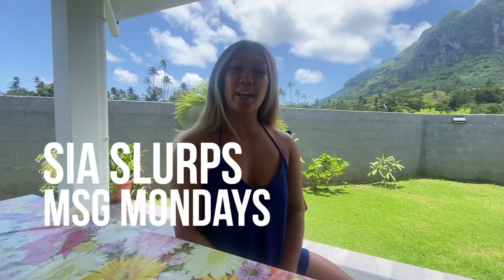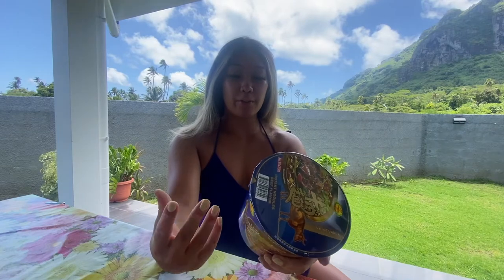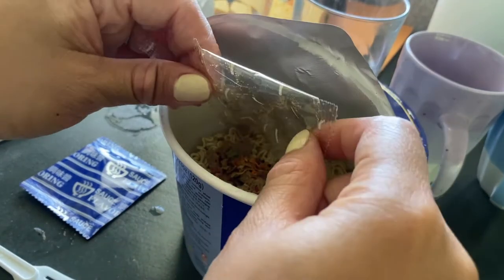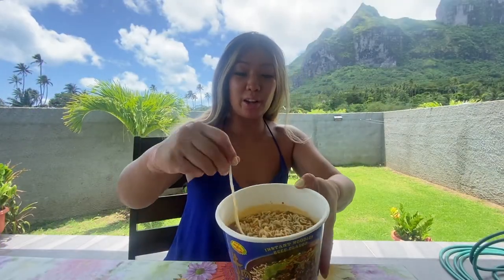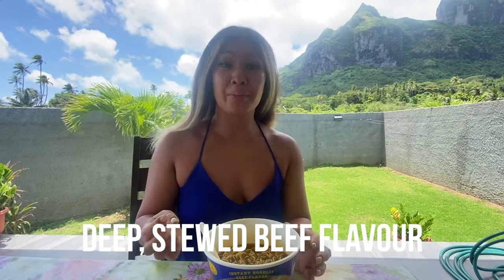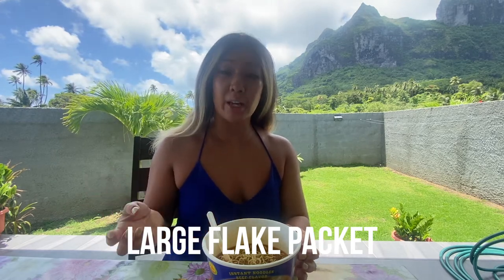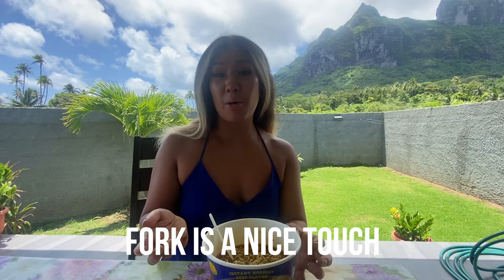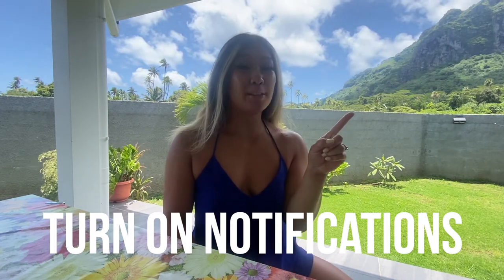DRAGONFLY ARTIFICIAL BEEF INSTANT NOODLES - Instant Ramen Review! 🍜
Time for another noodle review on the sunny island of Bora Bora! This time I’m trying an oldschool, Chinese-based instant noodle, DRAGONFLY ARTIFICIAL BEEF INSTANT NOODLE. It’s a huge cup of instant noodles - a great value! With a few different surprises, I was generally left surprised with this one. Watch the entire video to get my rating!